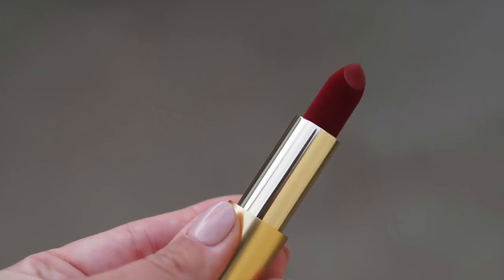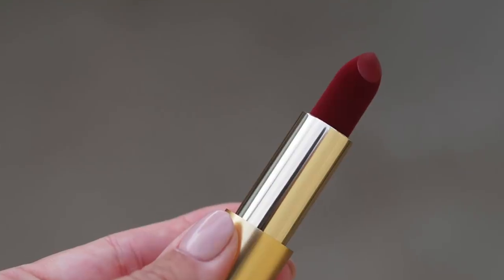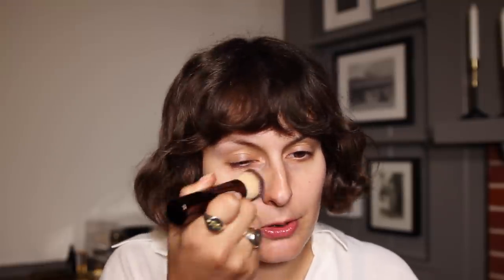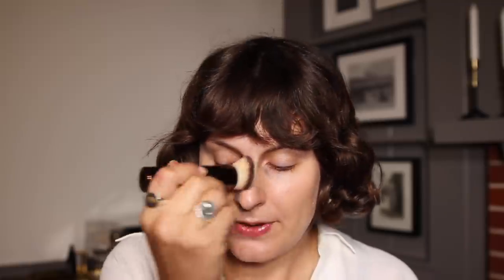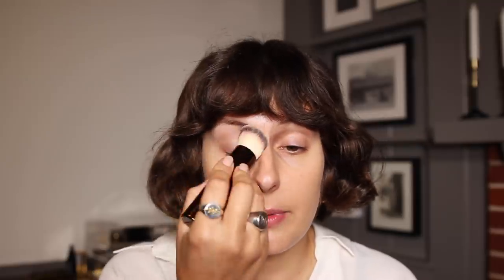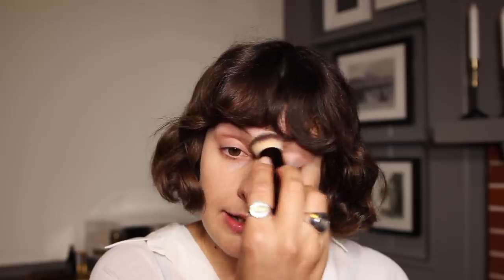How To Wear Red Lipstick Using Lisa Eldridge Plush Velvet Lips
How To Wear Red Lipstick Using Lisa Eldridge Plush Velvet Lips - HarryMakesItUp *CLICK DOWN FOR MORE INFO*

Follow me on Bloglovin so you never miss a blog post or search harrymakesitup on Bloglovin

PRODUCTS MENTIONED:

-Maybelline Dream Cushion Foundation 03
-Sephora Colorful Eyeliner Waterproof no14
-NudeStix Nudies All Over Face Colour Bare Back
-NudeStix Nudies All Over Face Colour Bronze & Glow Illumi-naughty
-Nyx Prescion brow Pencil Ash Brown
-Urban Decay Naked Concealer Weightless Complete Coverage Light Neutral
-Loreal Ecstatic Waterproof Mascara